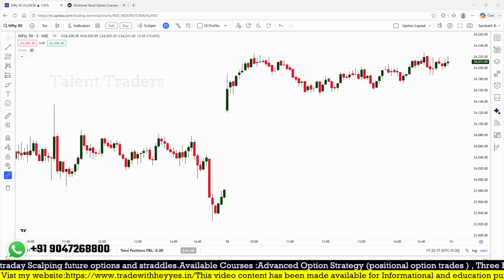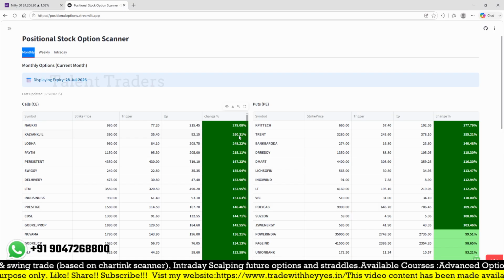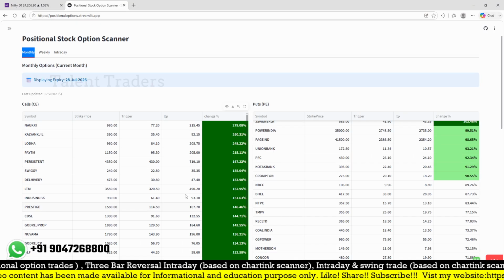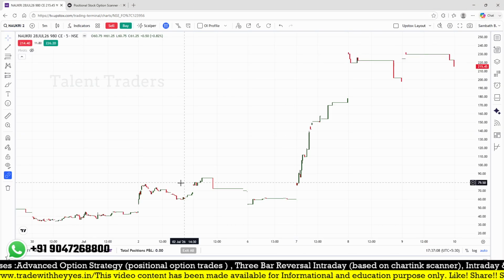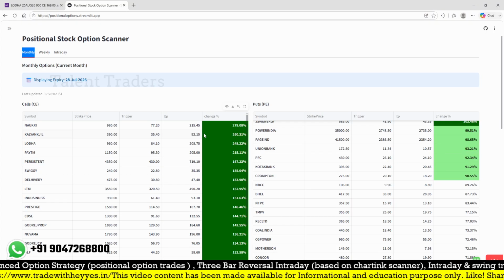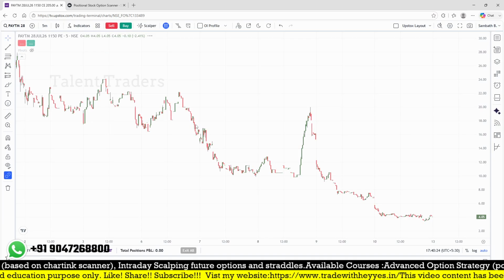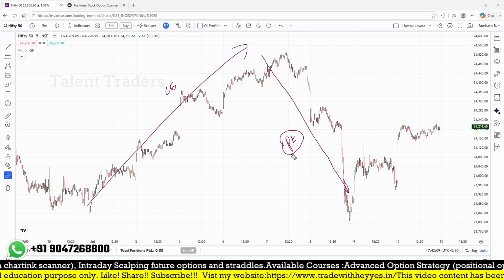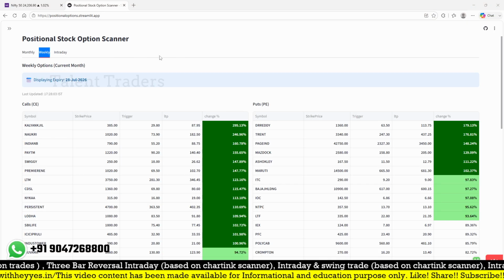How to positional stock option scanner with hedge strategy